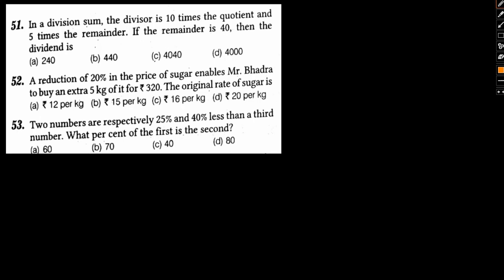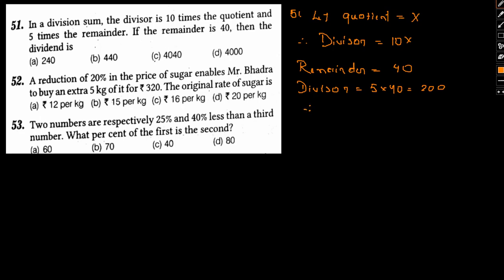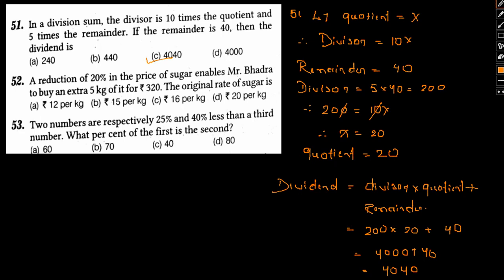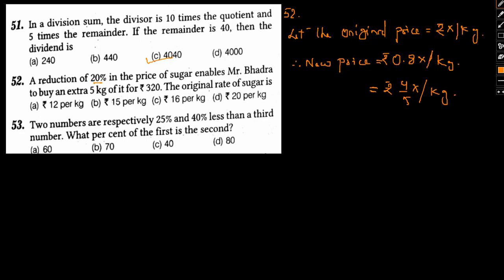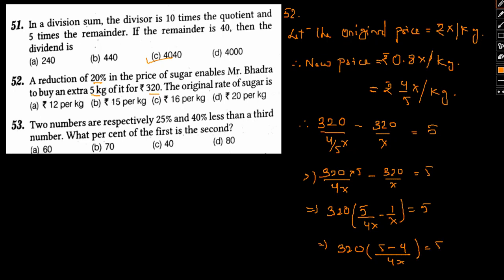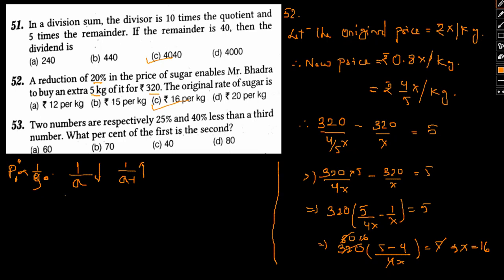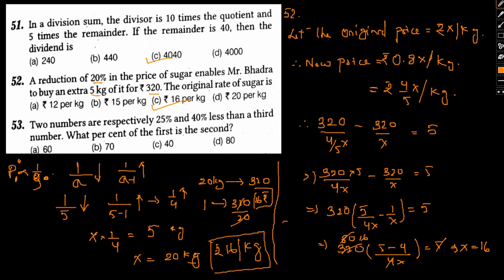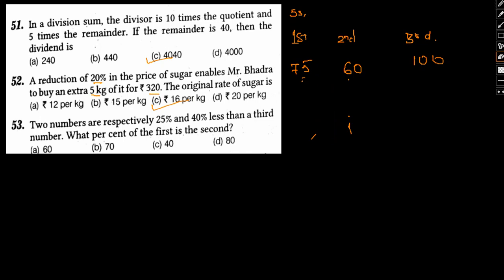VARC for different government exams with detailed solution and special shortcuts for exams.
Verbal ability for SBI PO/IBPS PO/SSC CGL/RRB PO. exam cheat sheet with special approach towards problem solving.

Verbal Ability or the English Language section is commonly a part of the various Government exams conducted in the country. For most competitive exams, the verbal ability section is one where a candidate can score more yet tends to lose marks due to the varied options provided.

In this article, we bring to you the detailed syllabus for Verbal Ability in the various Government exams, along with the list of exams in which the section is included in the syllabus.

Given below is the list of topics which are a part of the verbal ability section:

List of topics:
Reading Comprehensions
Cloze Test
Fill in the Blanks
Match the Columns
Error Detection
Jumbled word/Paragraphs
Vocabulary & Grammar
Listed below are the steps to solve Verbal Ability questions:
Read the question carefully and do not mark the answers in haste
Do not guess the answers as the options given are similar and candidates may get confused and lose marks
In case of confusion, candidates can start eliminating the incorrect options and this may help them reach the correct answer easily
Do not over complicate the questions and do not panic just by seeing the length of the question asked.
To explore more about SBI Clerk Syllabus, check at the linked article.

Tips to Prepare for Verbal Ability
The verbal ability is one of the most crucial topics for various government exams and it constitutes of basic English grammar, vocabulary and reading comprehension.

Though it is the most scoring section of any competitive exam, numerous candidates still struggle to score well; the reason being less acquaintance with the Language or conceptual knowledge. Hence, given below are a few verbal ability tips that might help the aspirants to prepare the section well.

Include variety in Reading
Philosophy, literature, scientific papers, fashion, art, economics, politics, business are all those areas from where passages in the exam come. The inclusion of more variety will broaden your views on the worldly affairs, expose you to numerous views provided by different authors on the same topics, keep you updated with the latest developments and help you think of ways of developing an approach that most suits you. Needless to say, it will greatly help you in Reading Comprehension passages of the exam with vastly varying topics.

Increase Vocabulary
As numerous questions related to synonyms and antonyms are asked in the exam, having a strong vocabulary is very crucial. Keeping a dictionary is the simplest and most effective way to increase your vocabulary and holds good for people of all ages and at all stages of reading skills. Voracious readers have done it in their earliest stages of reading, and it is never too late to start. Jot down all the given meanings of an unfamiliar word, look at the context of the passage and see which best suits it. Not only will you learn the meaning of the word in that context, it tells you more about its probable usages in other contexts.

English Vocabulary Words English Root Words
List of Prefix And Suffix with Examples Reading Comprehension Questions & Answers
Question more
At the end of each paragraph, question the tone and attitude of the author. Think creatively of all plausible questions and how the paragraph substantiates the answers to these questions. It will aid your comprehension abilities, help you answer questions relating to the tone/attitude of author type of questions and understand analogies which align with the author’s point of views as depicted in the paragraph. All of these will not only help you answer verbal aptitude questions during the examination but in the long term increase your general reading comprehension skills.

Candidates preparing for various competitive exams can check the following links on important English Question and Answers on various verbal ability topics: